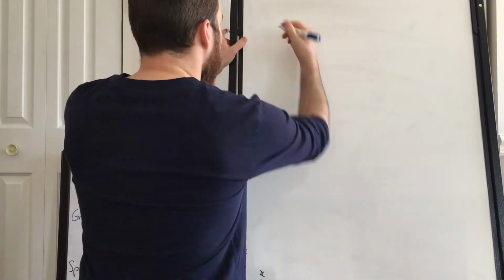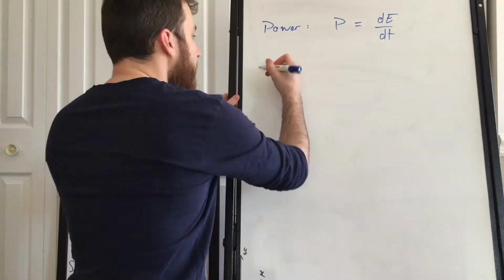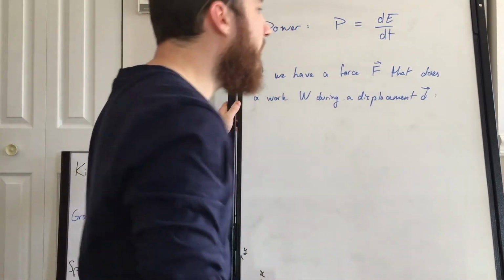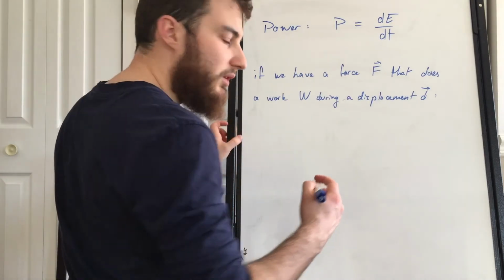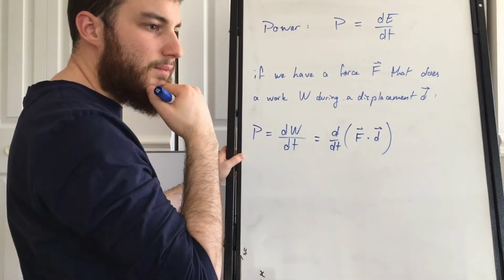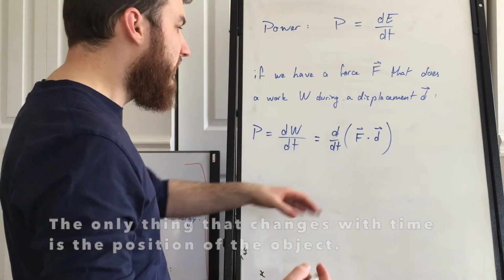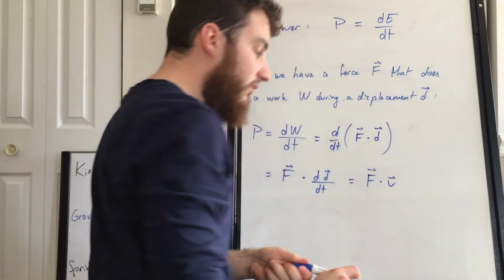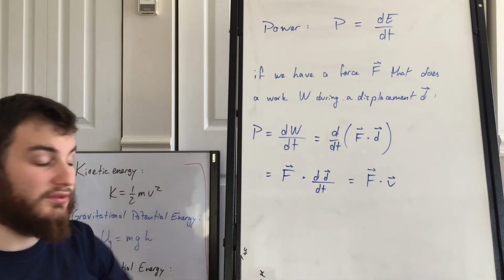7.7: power | Mechanics NYA | Winter 2020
This is a summary of the concept of power, as needed in our Mechanics course.